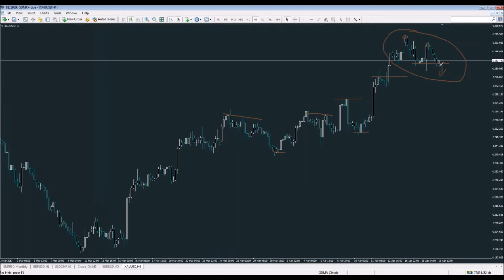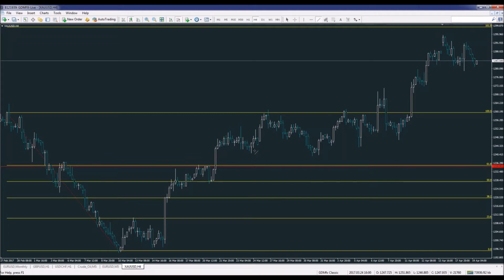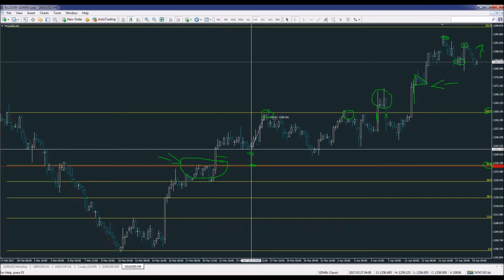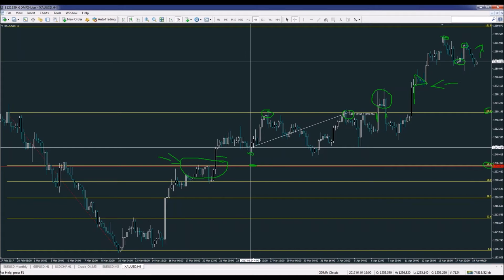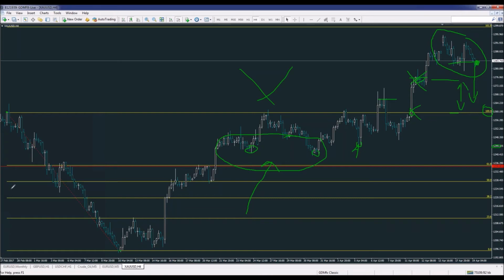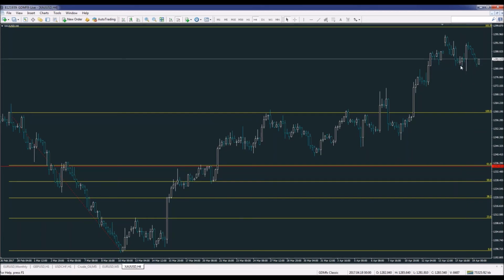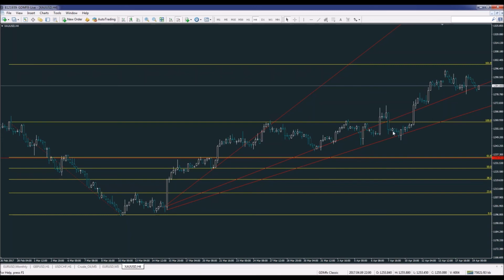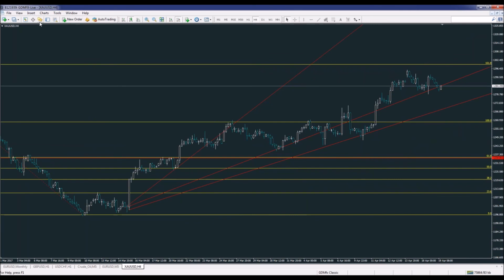Advanced Swing Trading, Pt.1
We at GDMFX would like to help you make that step. Sign up for one month of FREE Exclusive Access to ADVANCED TRADING WEBINARS.

1) Advanced Swing Trading, Pt.1 - April / 19th / 2017
2) Advanced Swing Trading, Pt.2 - April / 21st / 2017
3) Advanced Swing Trading, Pt.3 - April / 26th / 2017
4) Advanced Swing Trading, Pt.4 - April / 28th/ 2017

Enjoy the Webinars in the Company of our Trading Guru and this collection of exciting topics presented to you by GDMFX! Sign-up NOW to reserve your seat at all our Trading Webinars absolutely free!